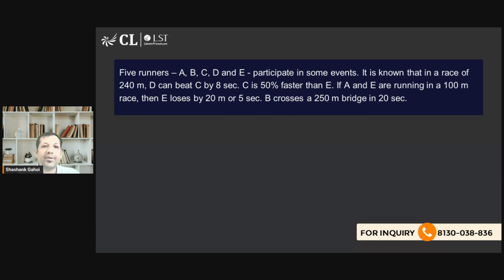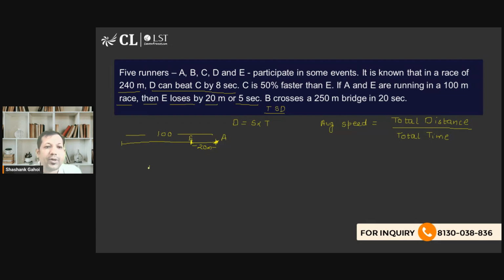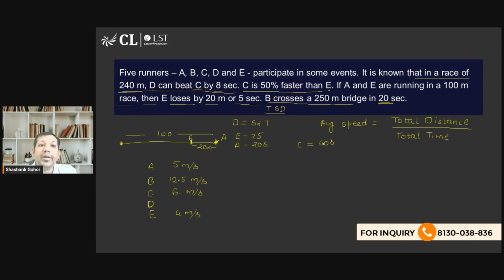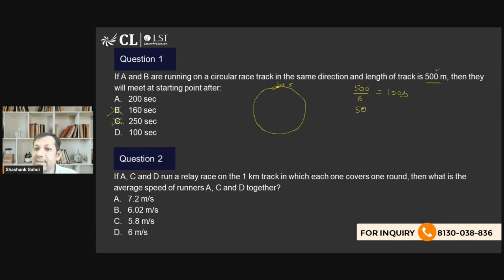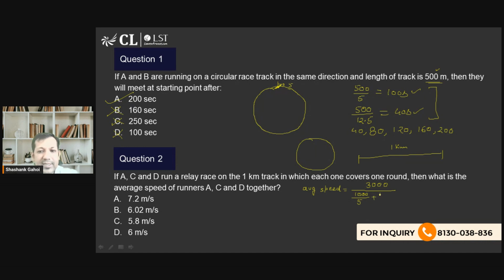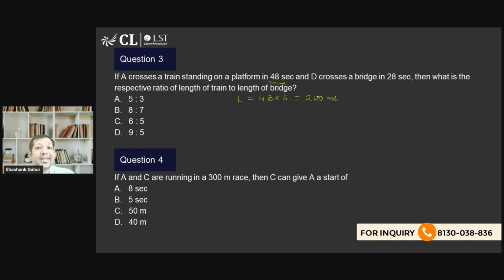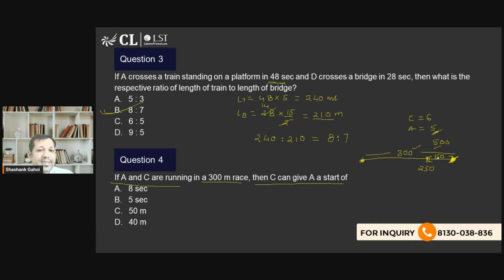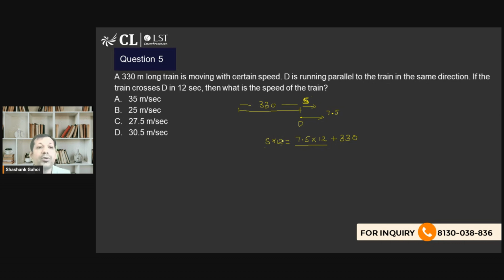CLAT 2026 Quant practice by Career Launcher Patna- Best CLAT & IPMAT Coaching Institute in Patna.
Career Launcher Patna- Best CLAT & IPMAT Coaching Institute in Patna. IPMAT Coaching Institute in Patna. CLAT Coaching Institute in Patna.